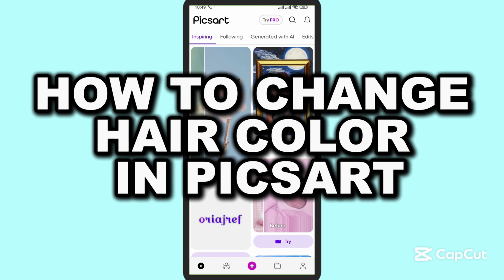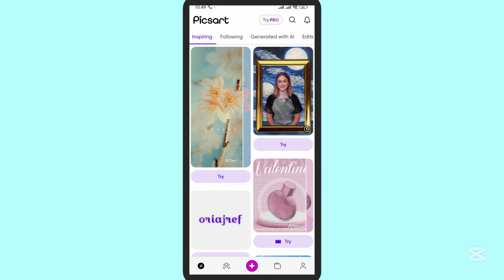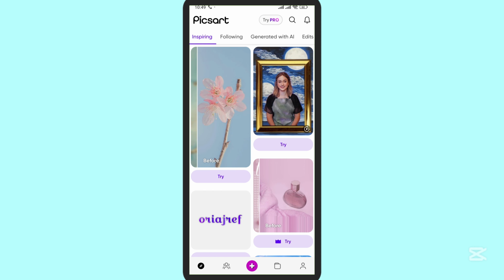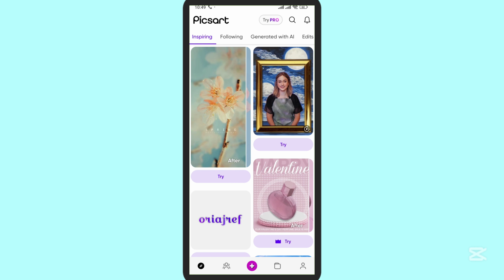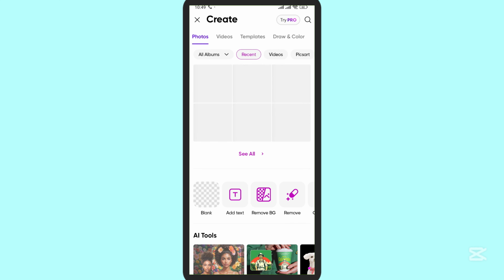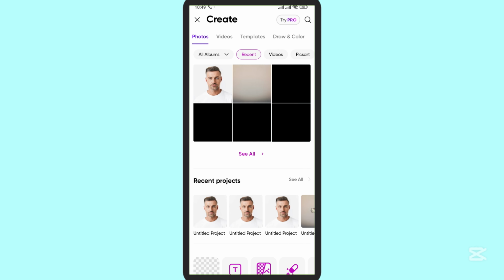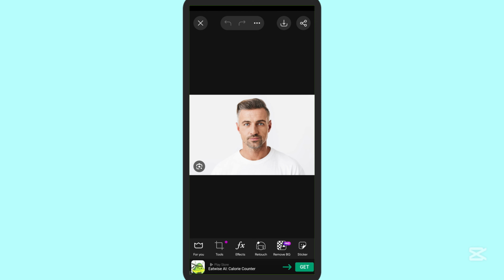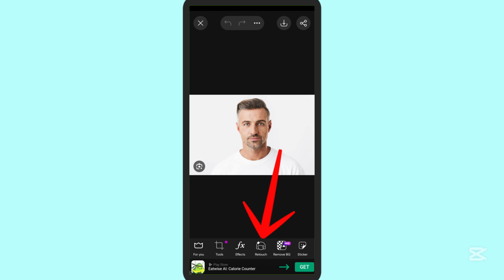How to Change Hair Color in Picsart 2025?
Want to change your hair color in PicsArt and experiment with new styles? In this step-by-step tutorial, we’ll show you how to edit hair color in PicsArt using its powerful tools. Whether you want to try bold colors, add highlights, or achieve a natural hair transformation, this guide will help you do it easily. We’ll cover how to use the brush tool, color adjustment features, and blending techniques to get a realistic and seamless hair color change. Watch till the end for pro hair editing tips in PicsArt!